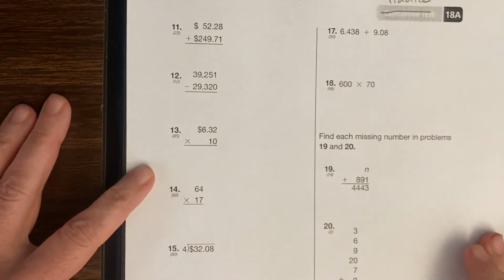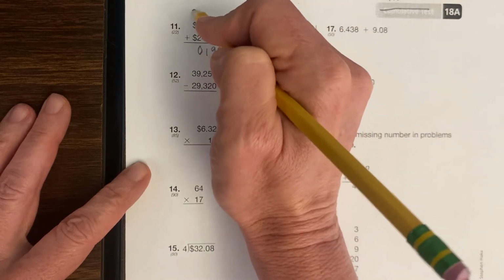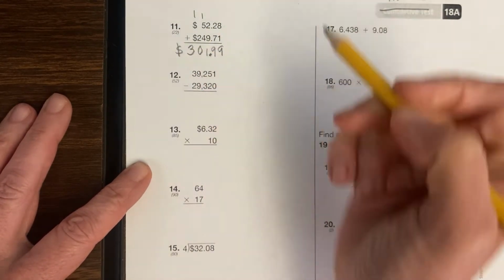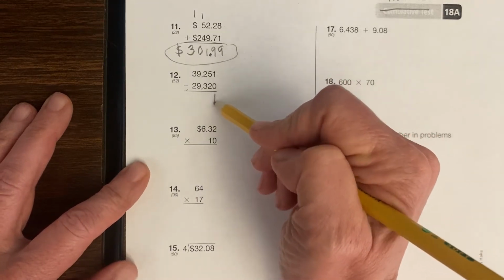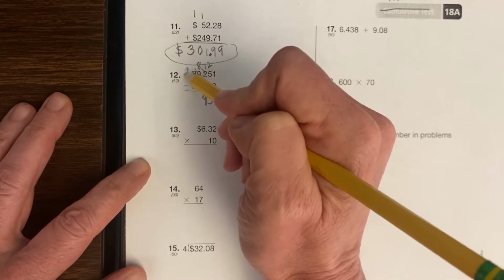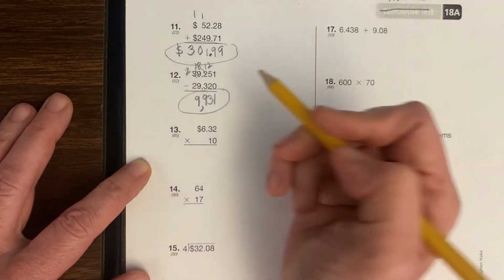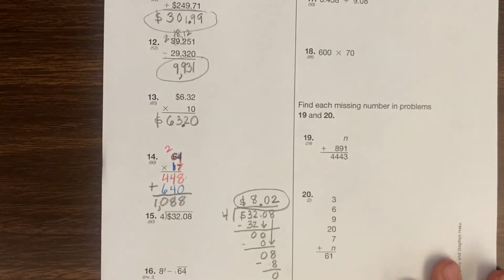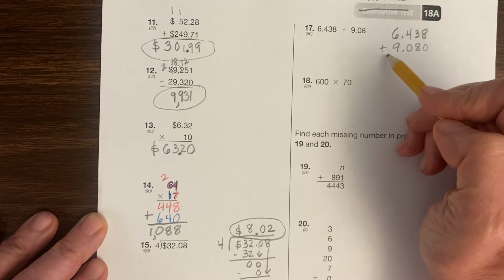Math Practice Test 18A Side 2